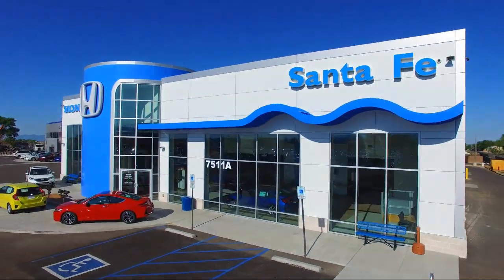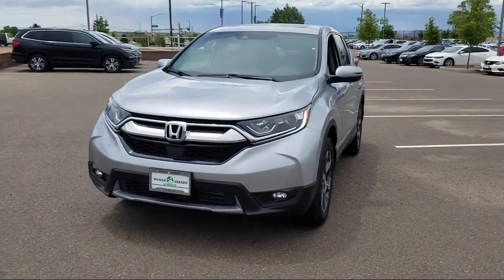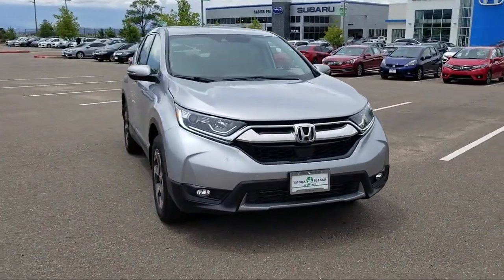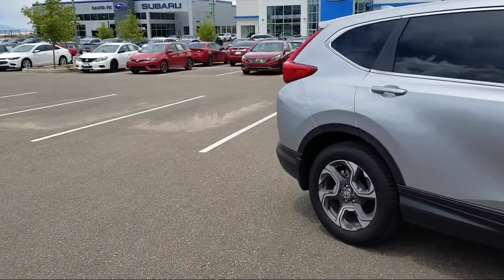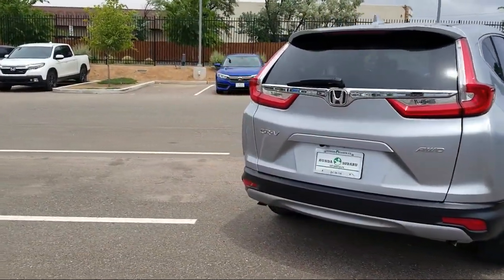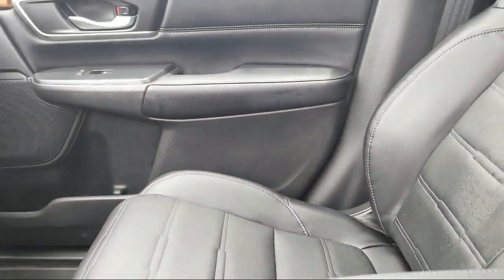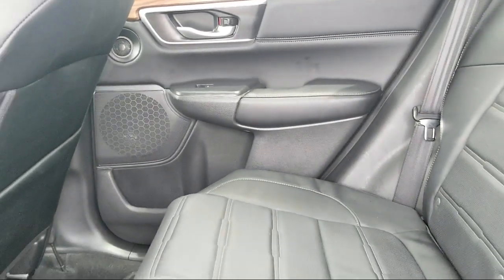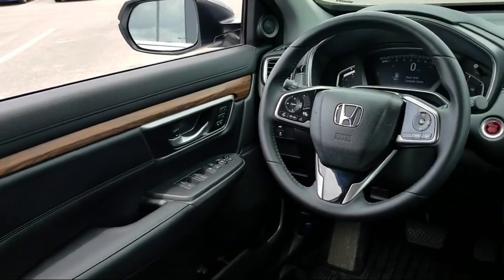2018 Honda CR-V Sport Utility EX-L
2018 Honda CR-V Sport Utility EX-L - Stock Number: P8018 - VIN: 7FARW2H8XJE066798.